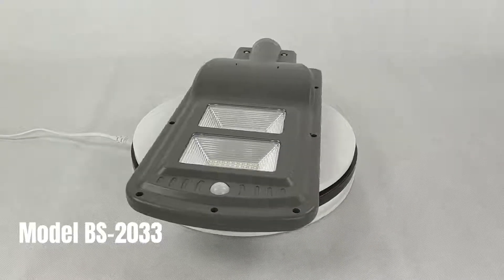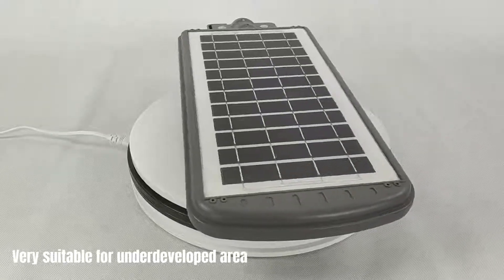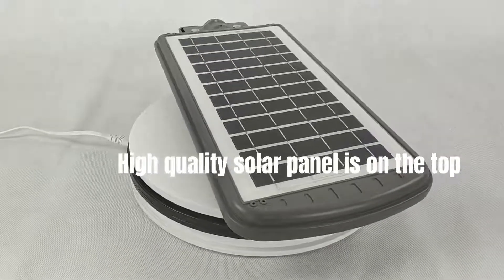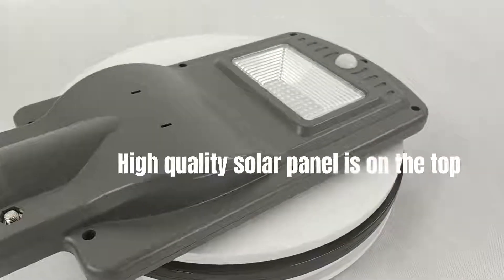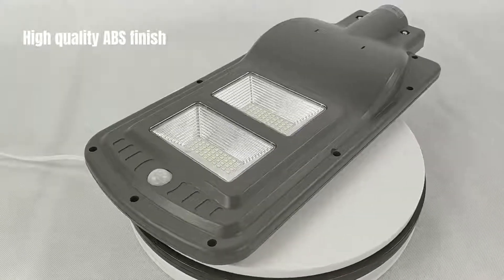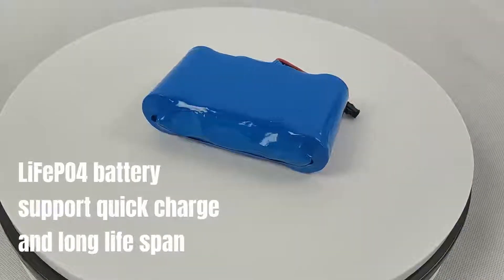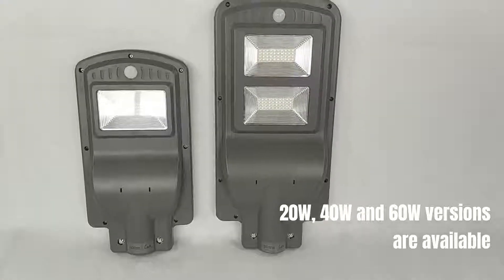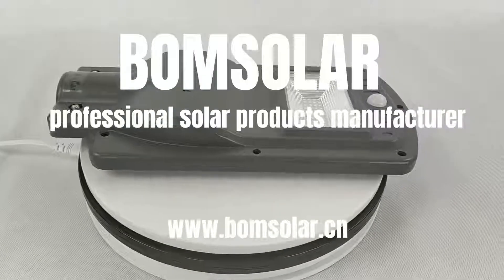[English]BOMSOLAR cheap all in one solar street light 20W 40W 60W, radar motion sensor solar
Contact person: Mr Louis Cheung
Skype: BOMSOLAR
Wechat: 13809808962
Item No.: BS-2033N-40W
Product name: cheap all in one solar street light 40W
Solar Panel: 6V 10W
Battery:3.2V 15Ah LiFePO4 battery
Bulb type: 40W Epistar chip
Max brightness: 720lm
Material:ABS
Lifetime: 50,000 hours
Beam angle: 120°
Working time at full charge: 10~12 hrs
With radar induction sensor to save engergy

solar street light, solar street light project, solar street light company, solar street light manufacturer, solar street light installation, solar street light repair, solar street light price
solar street light factory, solar street light battery, solar street light us, solar street light canada
solar pathway lighting
solar led street lights
solar pathway lantern company
solar road lamps factory
solar path lights company
solar street lighting mart
solar road lights dusk to dawn
solar path lights commercial
integrated solar led street lantern supplier
compact solar pathway light
all in one solar road lighting
all in one solar driveway light
integrated solar street light price
solar led lighting system for road
solar led light for driveway
outdoor solar led lighting for road
outdoor solar led lighting system for pathway
affordable compact pathway lantern
cheap integrated pathway light
solar led street lights dusk to dawn
cheapest solar pathway lighting
affordable solar driveway light
solar driveway light outdoor
solar road lighting system outdoor
solar street lamp China
solar pathway lamps us
latest solar street light
new solar street lamp
solar powered driveway lantern
solar powered path lamps
solar street lamp 20W
integrated solar driveway light 40W
integrated solar led street light 60W
diy solar high yard lights
bright all in one solar pathway lantern
compact solar street lights